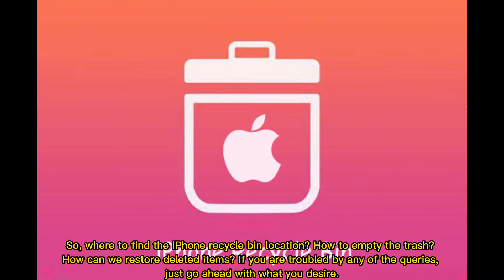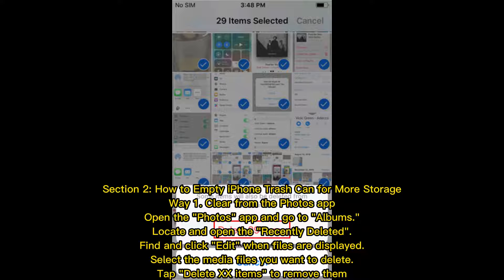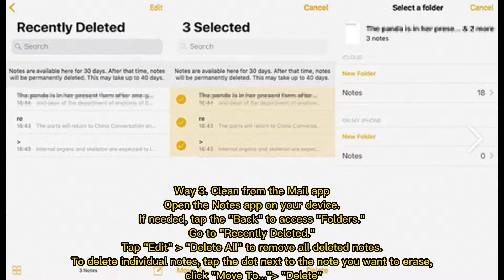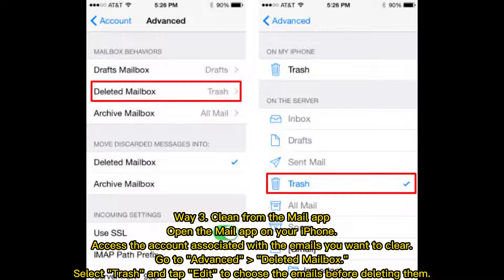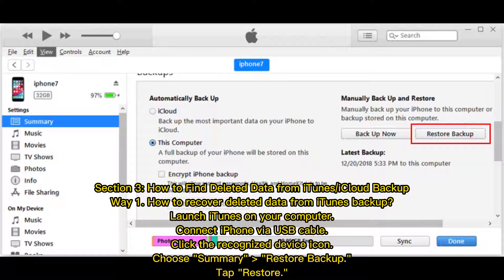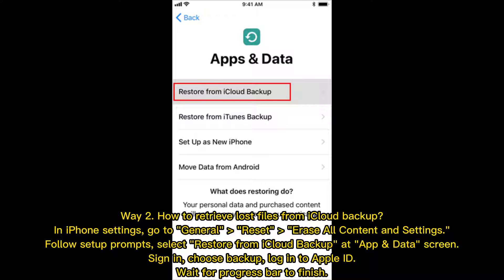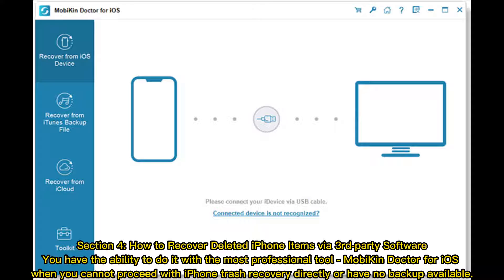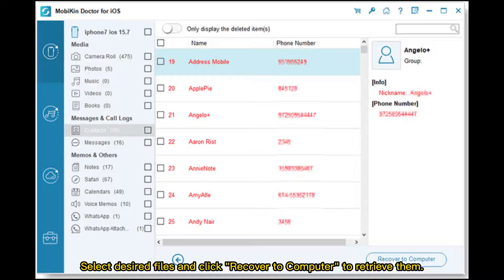Where Is Trash on iPhone? How to Clear or Recover Items from iPhone Recycle Bin?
Where is trash on iPhone 14/13/12/11/X/Xs/XR/8? This video covers methods to empty iPhone garbage bin, recover data from deleted items on the trash can, and additional tips to avoid iOS data loss.